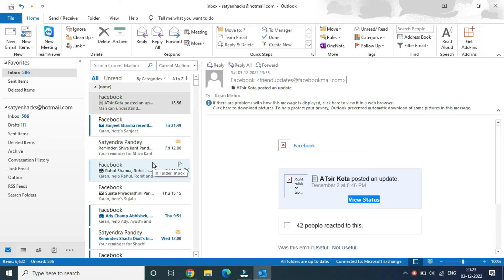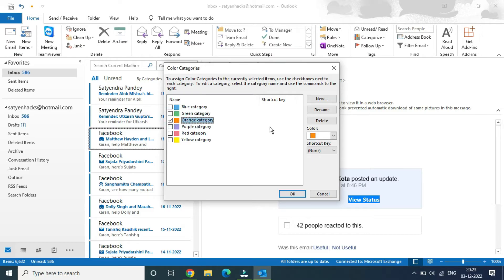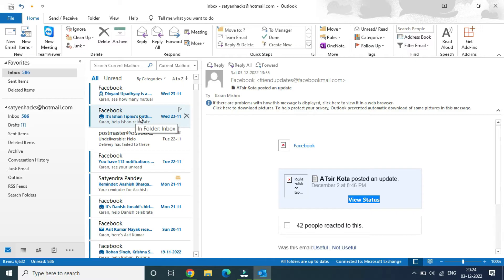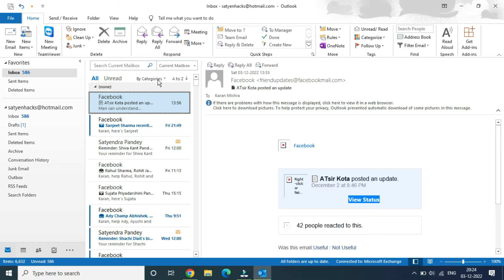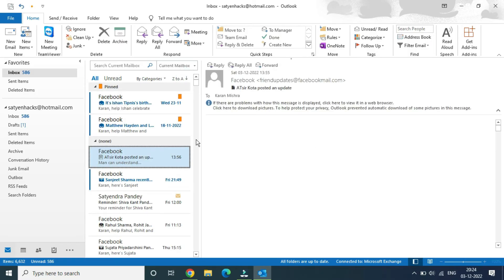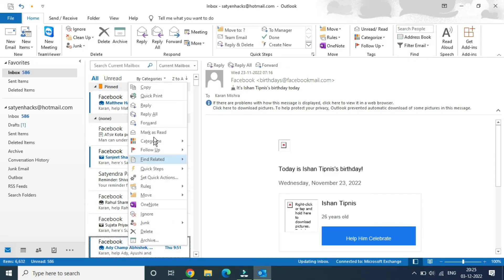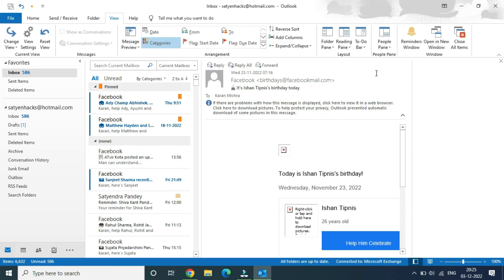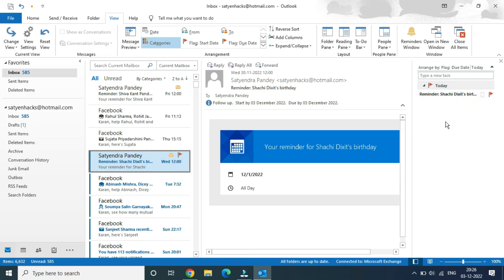How To Pin Emails in Outlook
outlook Learn how to pin an email in Outlook easily.